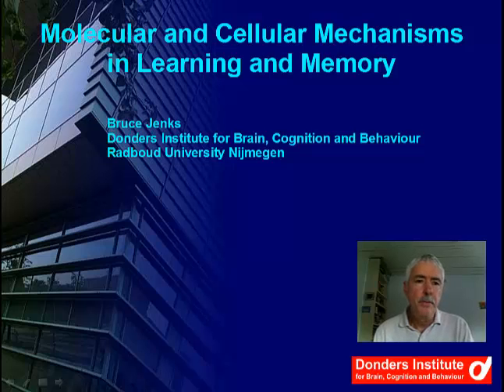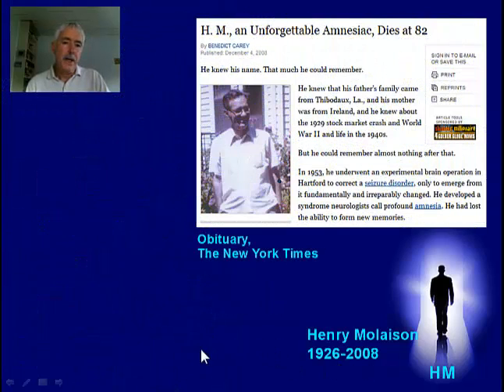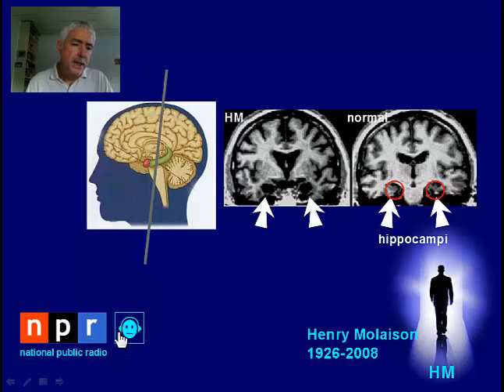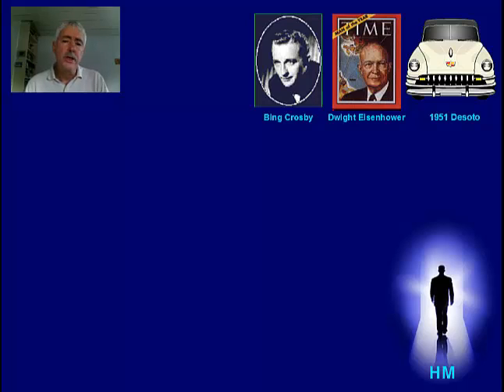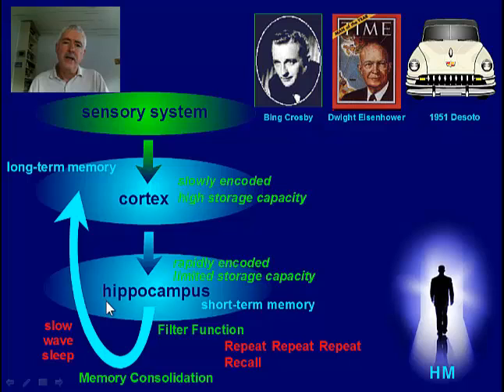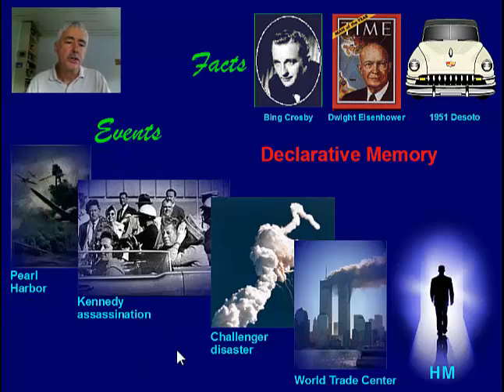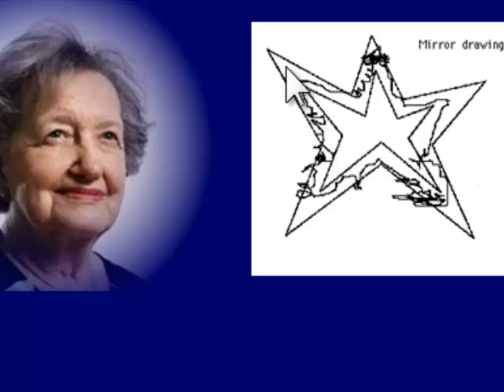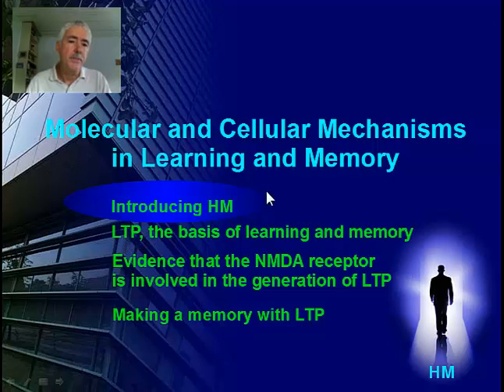Learning and Memory video 1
The first of 4 videos discussing the molecular and cellular mechanisms of learning and memory.